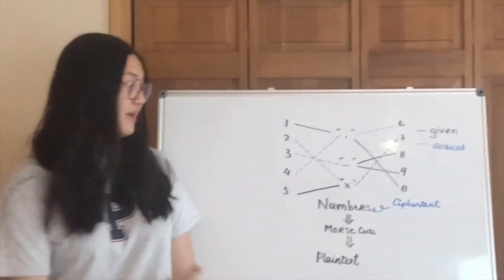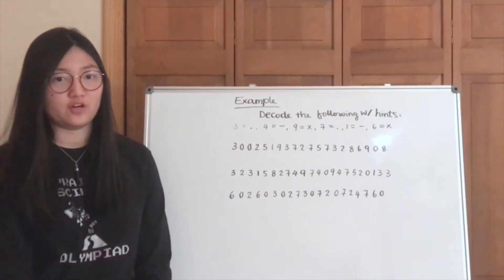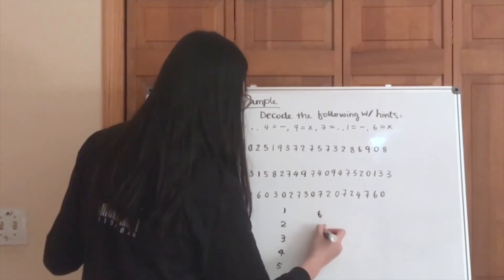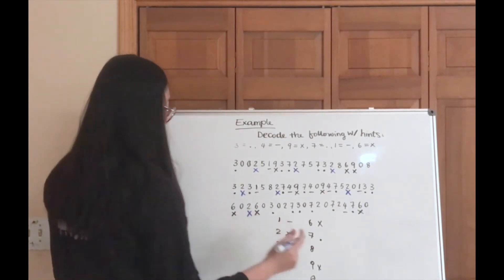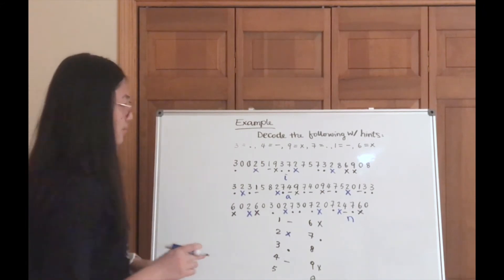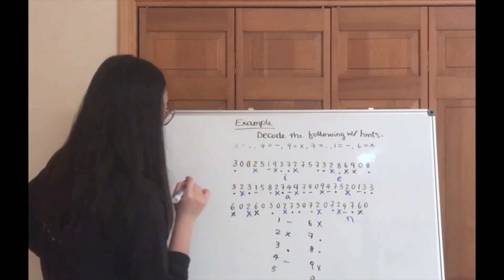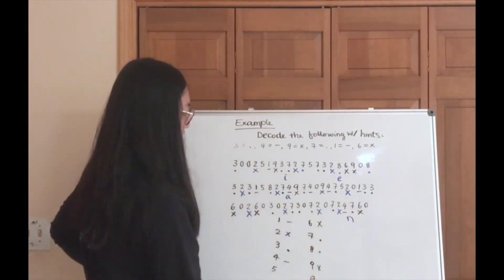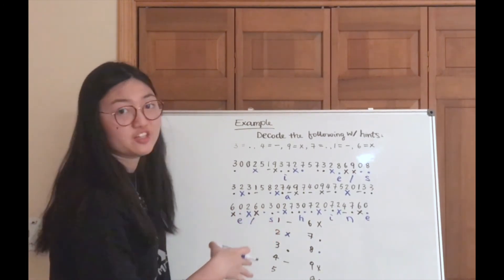Pollux Cipher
***long video alert*** Science Olympiad Code Busters - Pollux Cipher
Super quick intro and a loong example demo (in hindsight I should've split them into two vids but oh well)